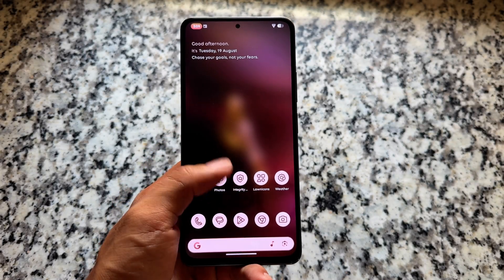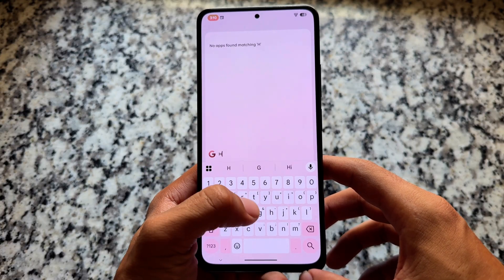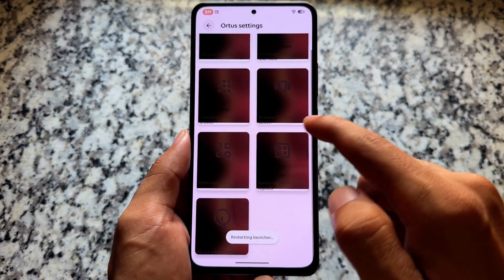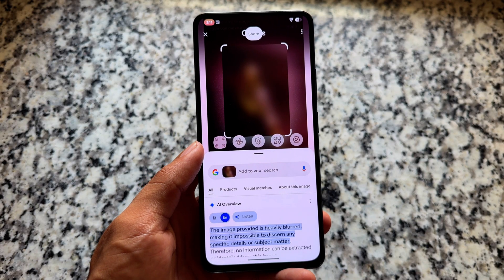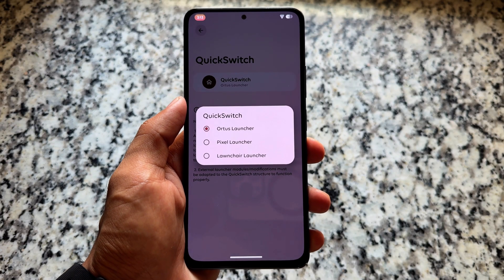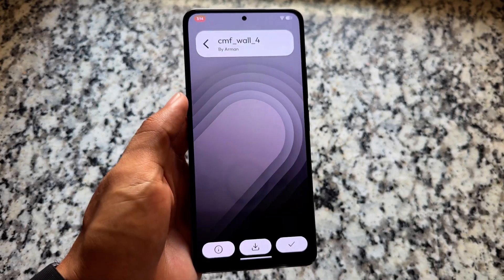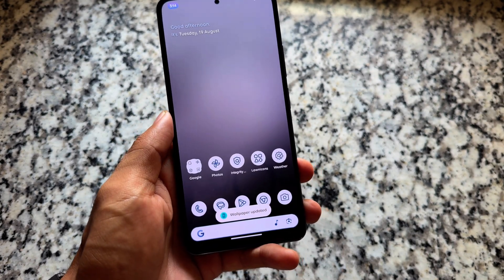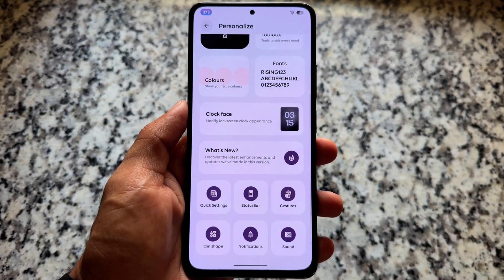🚀 RisingOS Revived v8.1 is BACK! | Beautiful Android 16 Custom ROM 2025 ✨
Hey guys, What's Up? Everything is good I Hope. This video will show you " 🚀 RisingOS Revived v8.1 is BACK! | Beautiful Android 16 Custom ROM 2025 ✨ ". Watch this video until the end to understand everything.

OFFICIALLY ROLLING OUT NOW